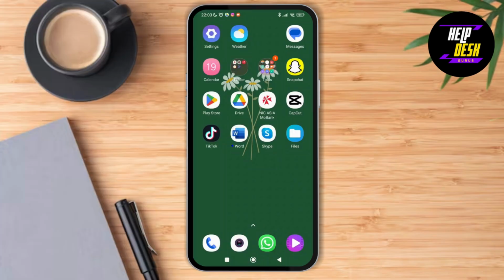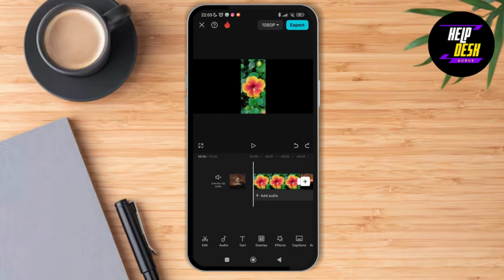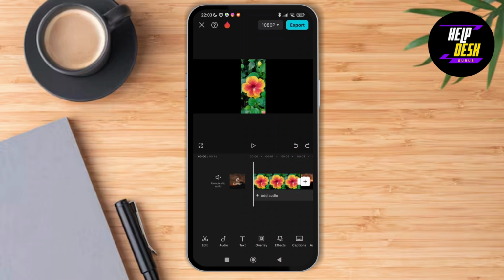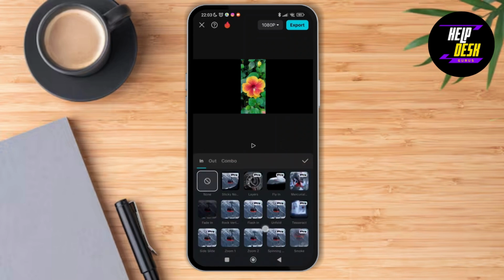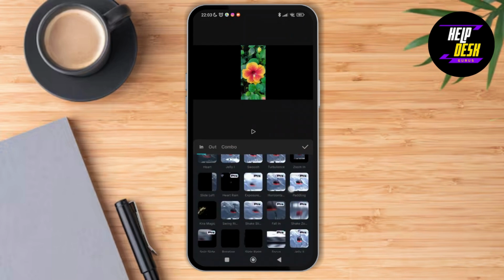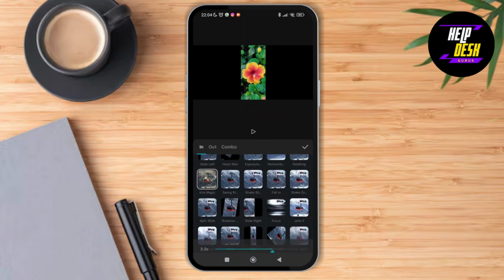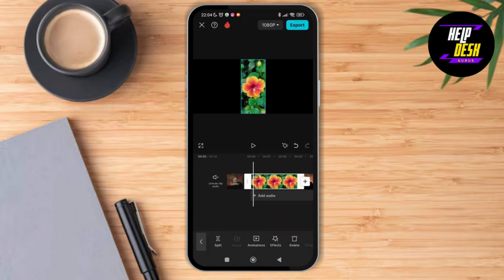How To ANIMATE Still Photos In Capcut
Welcome to our step-by-step guide on "How To ANIMATE Still Photos In CapCut"! If you're looking to bring your photos to life and create stunning animations, this video is perfect for you. We’ll walk you through the process of animating still images using CapCut, from basic techniques to advanced effects. Discover how to add motion, transitions, and engaging elements to your photos, making them dynamic and visually appealing.

In this video, you’ll learn:

Step-by-step guide to using CapCut's animation features
Tips for enhancing your photo animations
How to add effects and transitions in CapCut
Best practices for creating engaging animated content